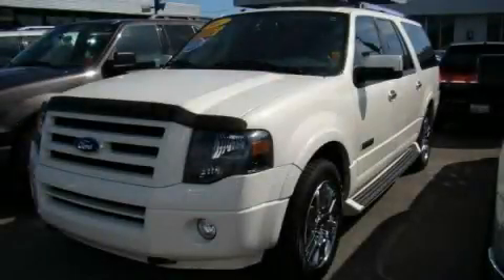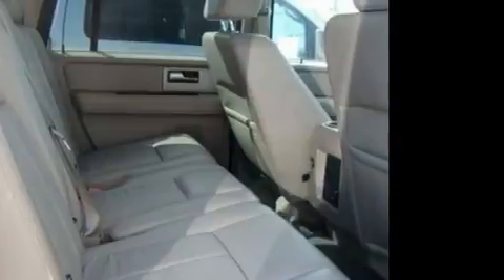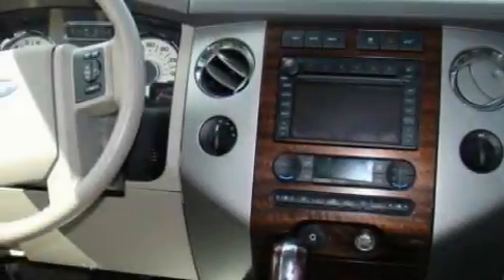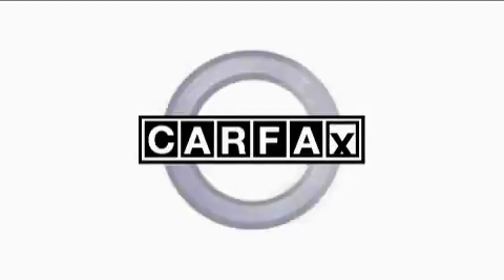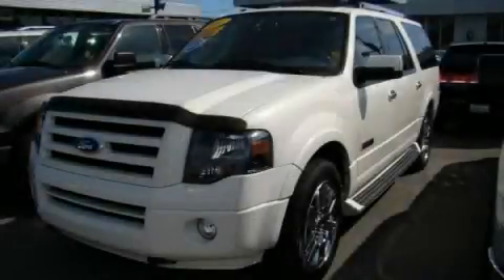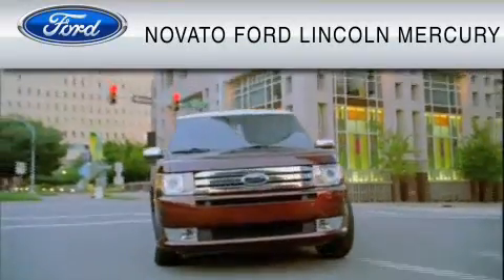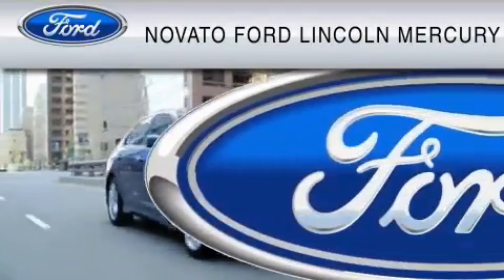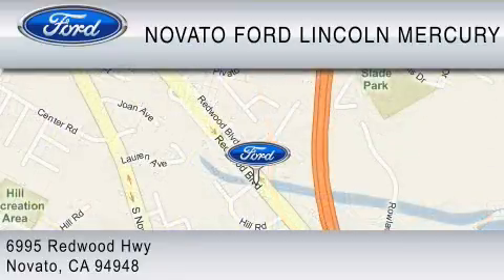Used 2007 Ford Expedition EL Novato CA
Year: 2007
 Make: Ford
 Model: Expedition EL
 Engine: Array
 Trans.: automatic
 Exterior: white
 Miles: 43,509
 Interior: stone leather

 At Novato Ford Lincoln Mercury we provide sales, service and parts to all of Marin County and the surrounding areas including; Novato, Napa, Vallejo, San Rafael, Petaluma, Sonoma, Benicia, Calistoga, Santa Rosa, Rohnert Park, Vacaville, Fairfield, Davis, Martinez, Hercules, Sausalito, Tiburon and the entire North Bay of San Francisco.

 At Novato Ford we always have a large selection of New Ford, Lincoln and Mercury vehicles. We also carry a large selection of Used Cars, Used Trucks, Used SUV's and Used Vans. We often carry Used Ford, Used Chevrolet, Used BMW, Used Mercedes-Benz, Used Mercury, Used Dodge, Used Chrysler, Used Honda, Used Toyota, Used Mazda, Used Jeep, Used Nissan, and Used Audi vehicles.

 2007 Ford Expedition EL Novato CA